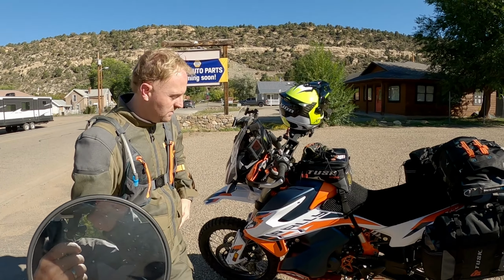COLORADO BDR SECTION 1&2 | WITH @BigRockMoto/ OPHIR PASS | MOTOCAMPING | COBDR | KTM 890 RALLY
SEPTEMBER 2022 ME AND IAN FROM  @Big Rock Moto   TACKLED THE COLORADO BDR.
THE WEATHER WAS AMAZING AND ALL TRAILS WERE OPEN FOR SHREDDING.
WE CAUGHT A LITTLE RAIN AT THE VERY END OF OUR JOURNEY.

RevZilla    ( For your Parts and Accessories )

KOSO APALLO HEATED GRIPS ( THESE ARE AMAZING )

COOKING
FIREMAPLE X3 STOVE

TIRE PUMP

FLEXTAILGEAR TINY PUMP

COOK POT
SEA TO SUMMIT X POT

VIDEO EDITING
DAVINCHI RESOLVE

RIDING GEAR
KLIM CARLSBAD JACKET
KLIM DAKAR PANTS
KLIM DAKAR GLOVES
ALPINE STARS TECH 7 DRYSTAR BOOTS

LUGGAGE

TUSK OLYMPUS PANNIERS
TUSK 33L DRYBAG

TANK BAG
NESLON RIGG  TRAILS END ADVENTURE TANK BAG